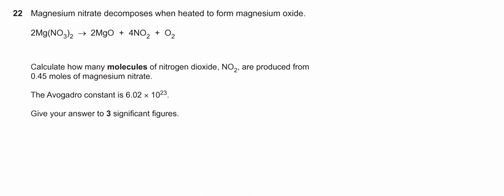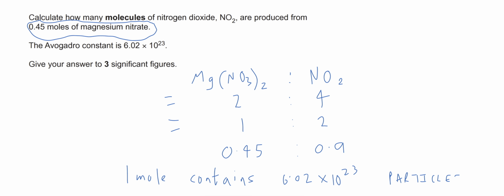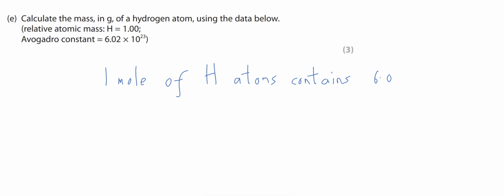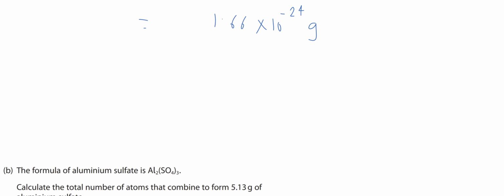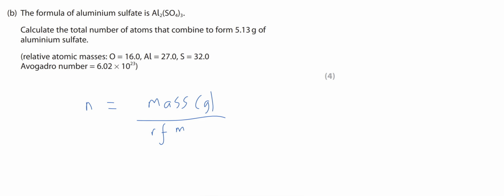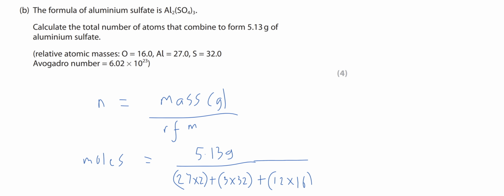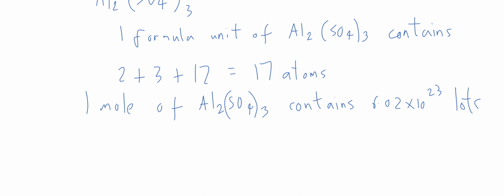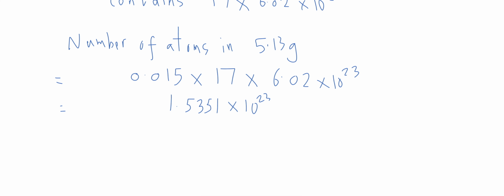It's all about the moles !!!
Using Avogadro's constant to solve GCSE/IGCSE Chemistry exam problems and score maximum points.